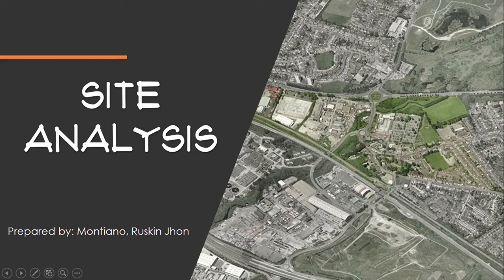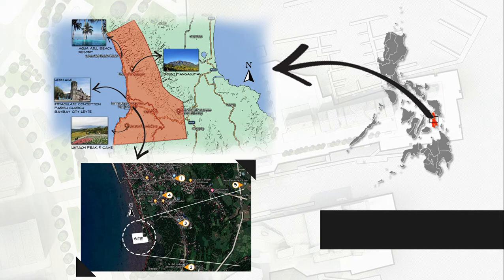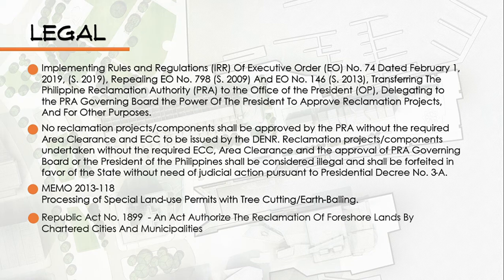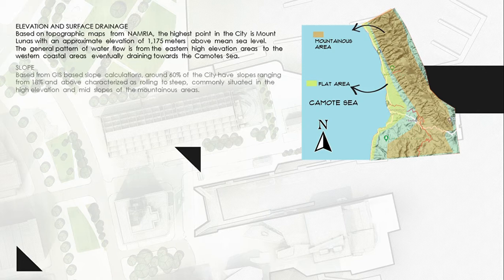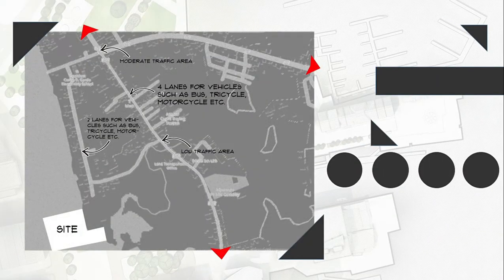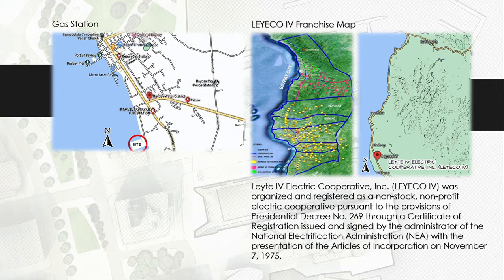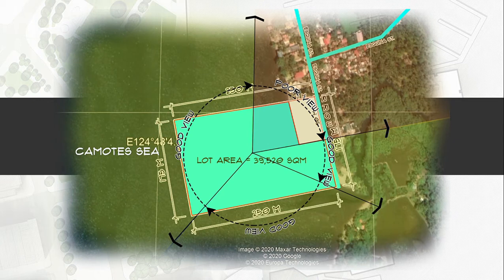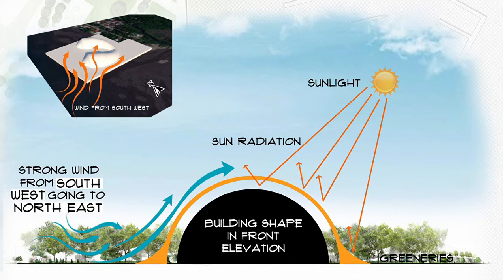Site Analysis of Yacht Club Project in Baybay City, Leyte, Philippines | Design 5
Good day, everyone. I am Ruskin John O. Montiano, a 3rd year student taking up the course of BS-Architecture. This video presentation is about the Site Analysis of our project "Yacht Club" in Baybay City, Leyte, Philippines. Hope you enjoy watching. Thank you !